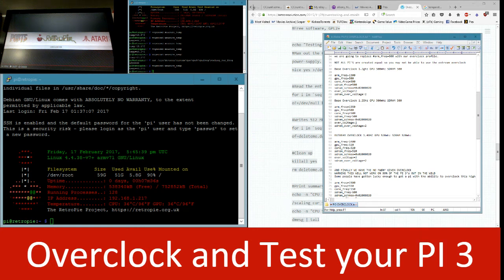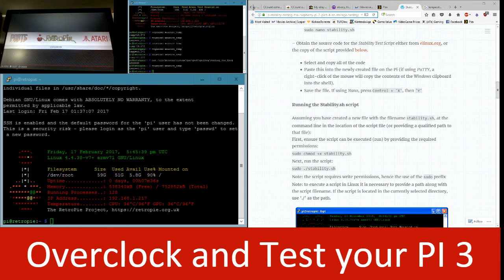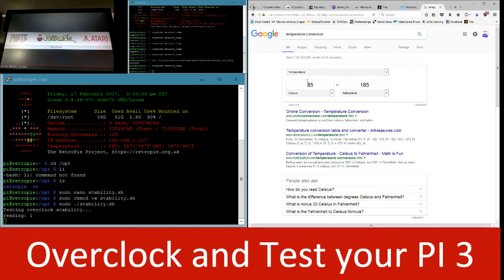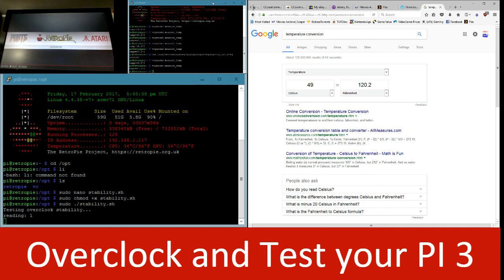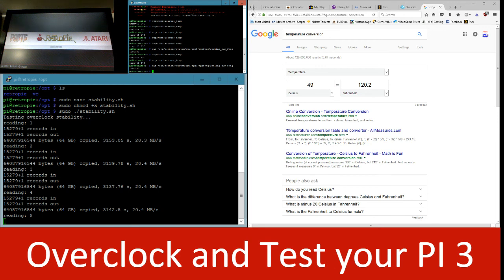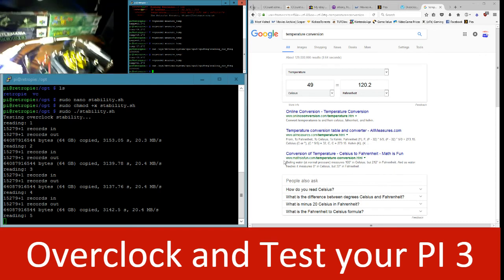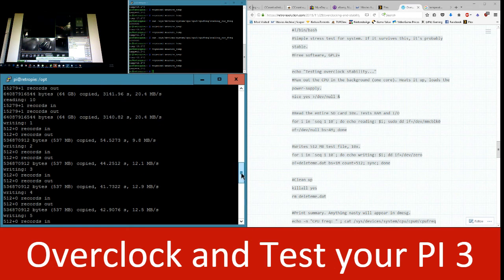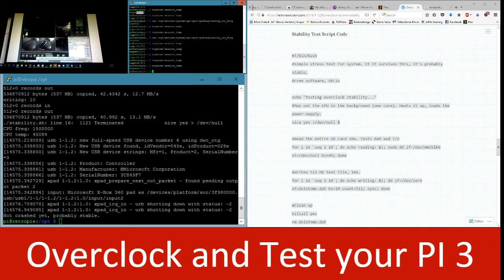Overclocked your Raspberry Pi3? Stress Test it!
Check your Pi's CPU temperature - vcgencmd measure_temp

Check your pi's current CPU speed - cat /sys/devices/system/cpu/cpu0/cpufreq/scaling_cur_freq

Here are all the overclock settings I found. I have to say the no fucks given setting made a BIG difference in games that I was getting lag in.

NOT ALL PI'S are created equal so you may not be able to use the extreme or the no fucks given overclock.

BASE Overclock 1.3ghz GPU 500mhz SDRAM 500

arm_freq=1300
gpu_freq=500
core_freq=500
sdram_freq=500
sdram_schmoo=0x02000020
over_voltage=2
sdram_over_voltage=2

HIGH Overclock 1.35hz GPU 500mhz SDRAM 500

arm_freq=1350
gpu_freq=500
core_freq=500
sdram_freq=500
sdram_schmoo=0x02000020
over_voltage=2
sdram_over_voltage=2

EXTREME OVERCLOCK 1.4GHZ GPU 520mhz SDRAM 520mhz

arm_freq=1400
gpu_freq=520
core_freq=520
sdram_freq=520
sdram_schmoo=0x02000020
over_voltage=2
sdram_over_voltage=2

AND FINALLY WE HAVE THE NO F&$%* GIVEN OVERCLOCK
WARNING THIS WILL NOT WORK ON 99% OF THE PI 3's OUT IN THE WILD.

Some people have gotten lucky enough to get a pi with the ability to overclock this high

arm_freq=1500
gpu_freq=550
core_freq=550
sdram_freq=600
sdram_schmoo=0x02000020
over_voltage=3
sdram_over_voltage=3